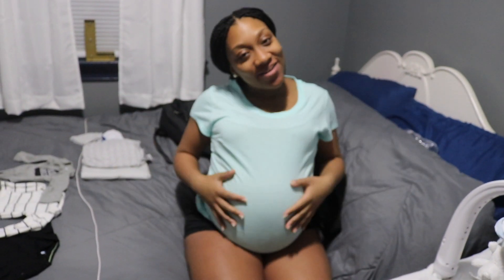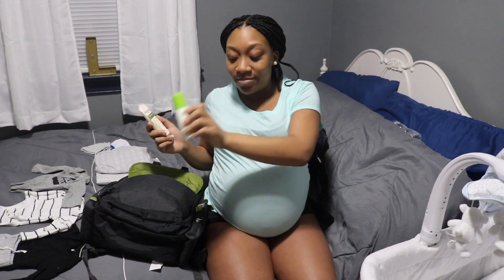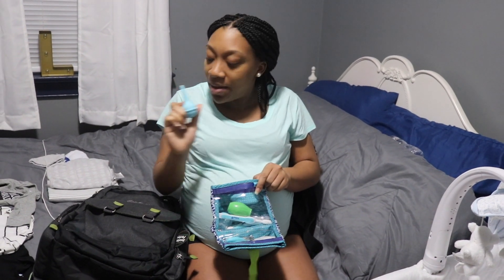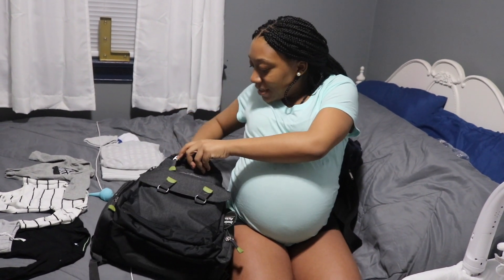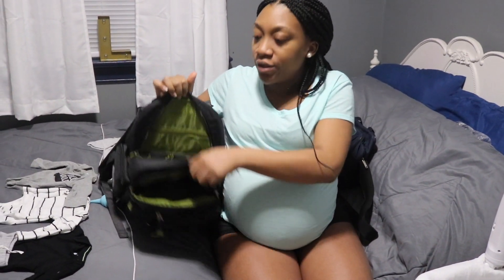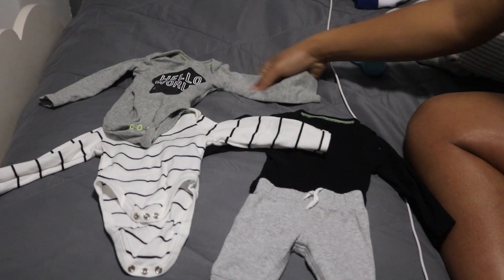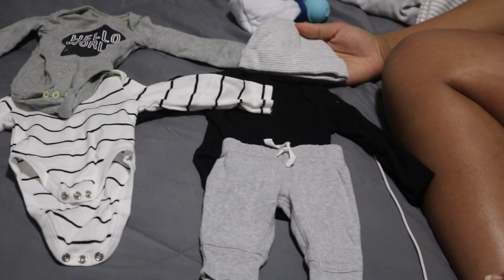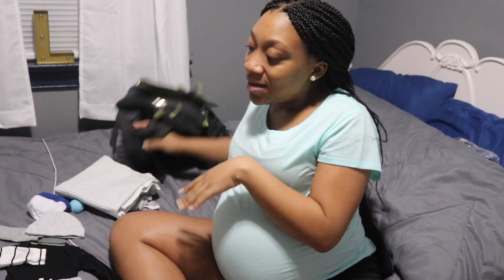HOSPITAL DIAPER BAG || WHAT’S IN MY DIAPER BAG???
Finally deciding to prepare for baby Logan! And I honestly ended up repacking the bag with other clothes.